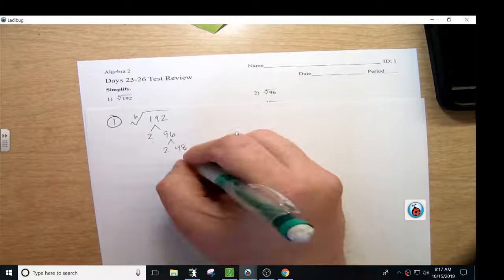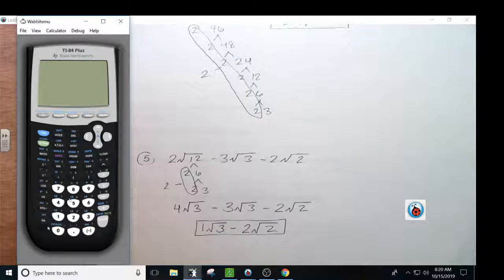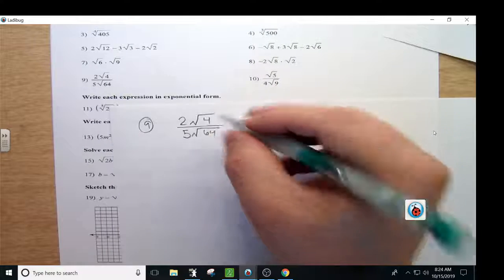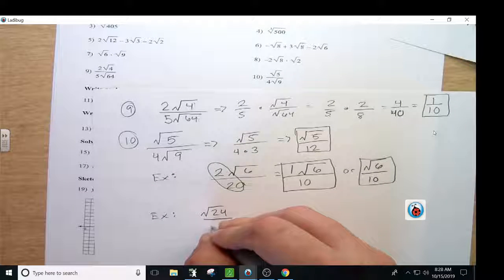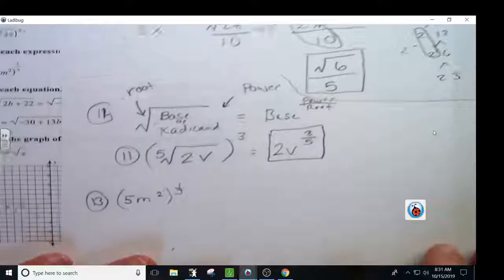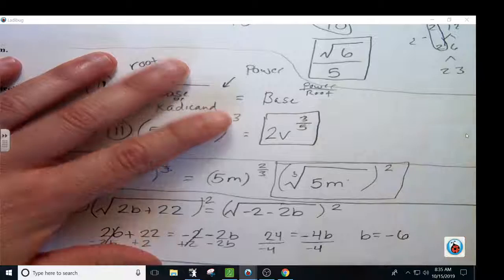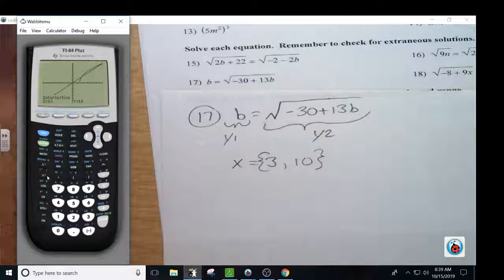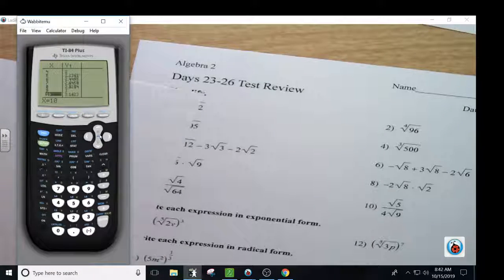Radicals In Class Test Review ODDS